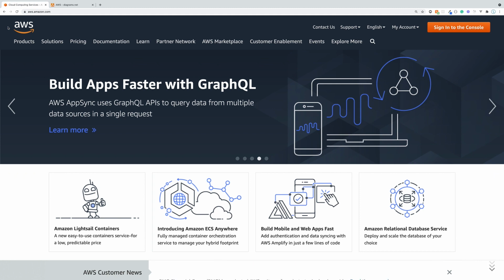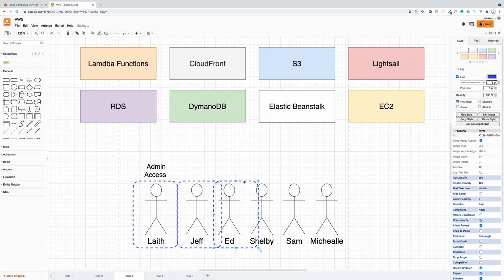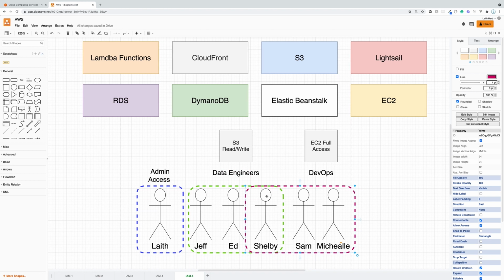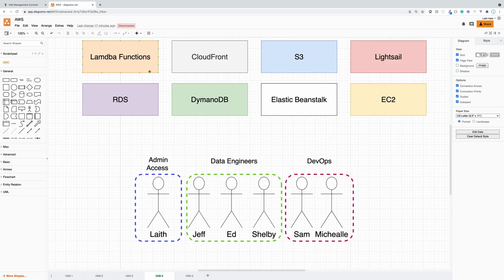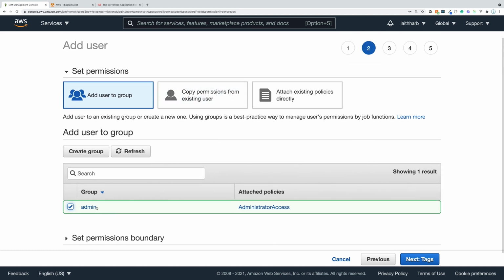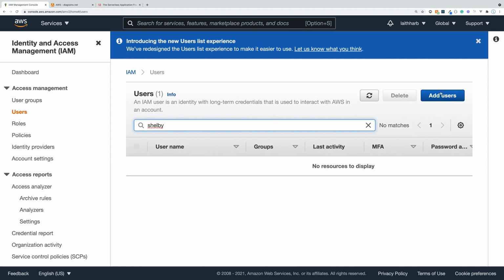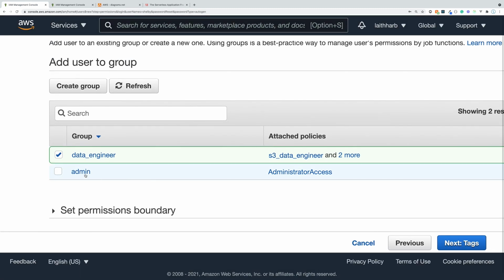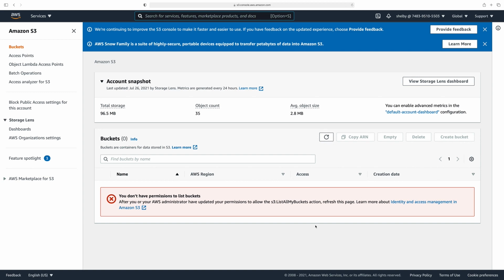AWS IAM (Identity Access Management) Crash Course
This crash course covers the basis of AWS IAM and what the best practices are. IAM allows you to create AWS accounts and assign certain policies and permissions to them.